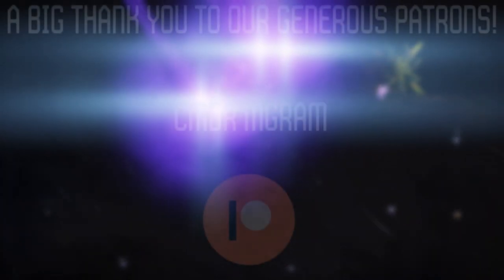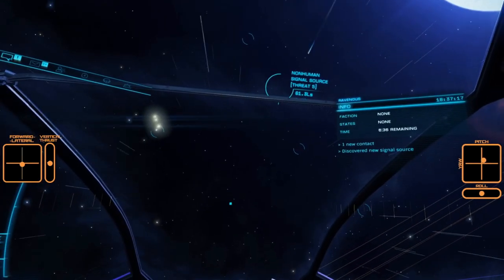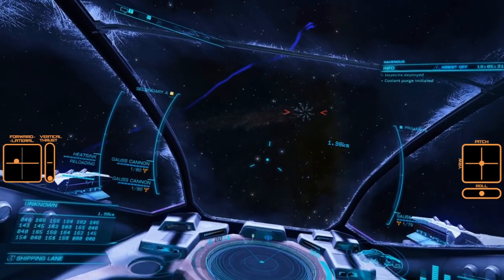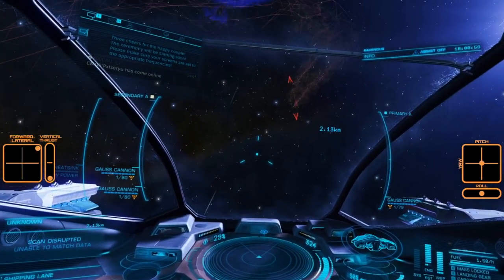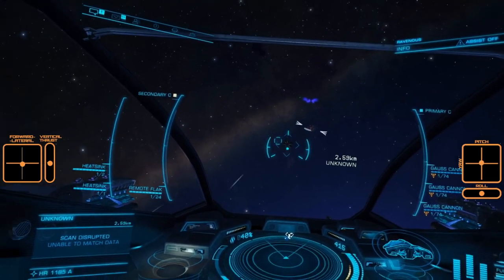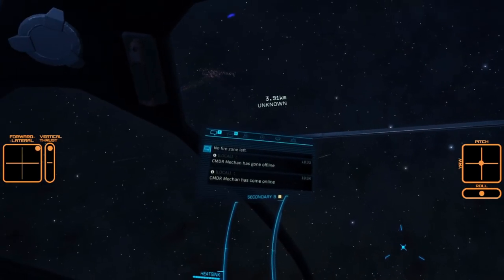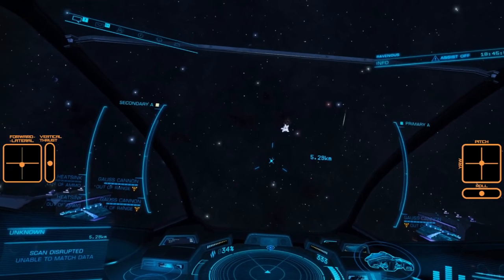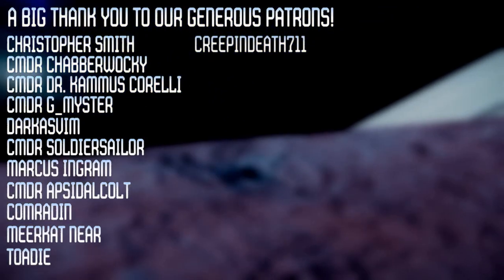Cold-Orbiting Walkthough - with control axis overlays - Thargoid Combat Tutorial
In this video we continue the explanation of cold orbiting with a practical demonstration of getting into a simple orbit. With thruster and rotation input overlays to help make the advice clearer